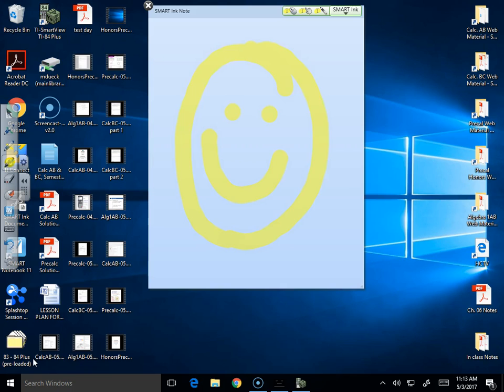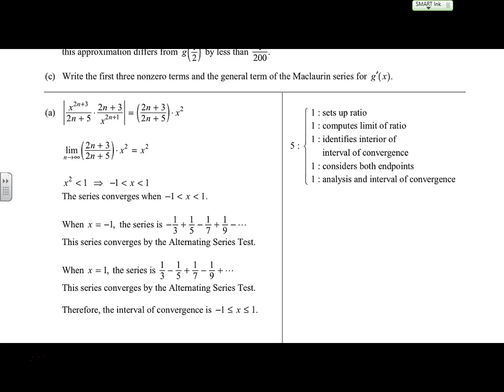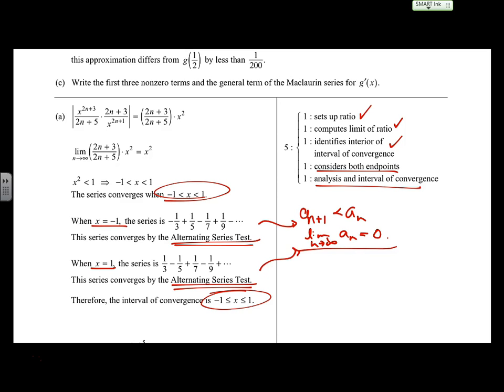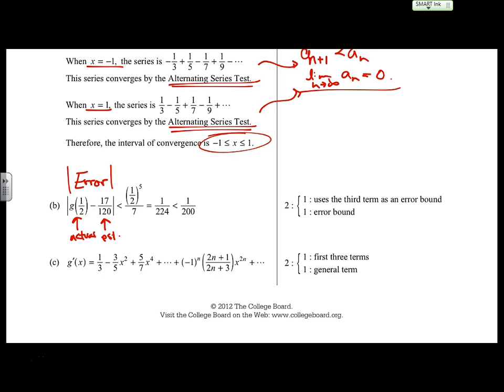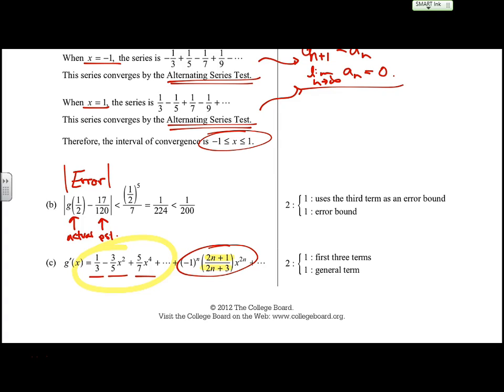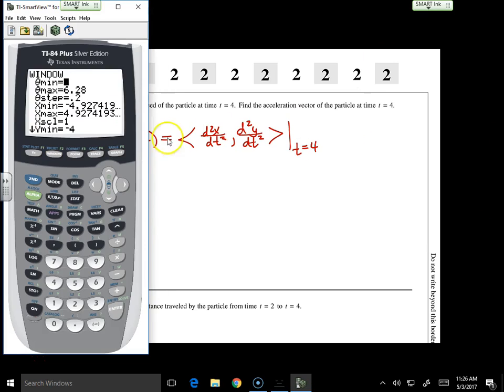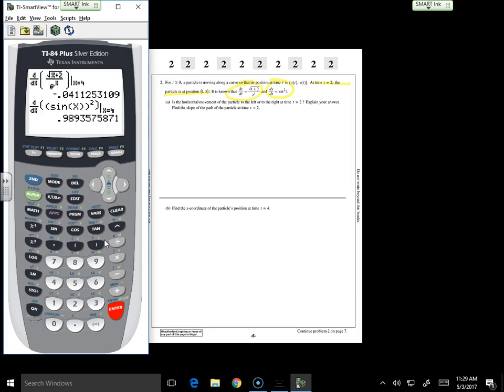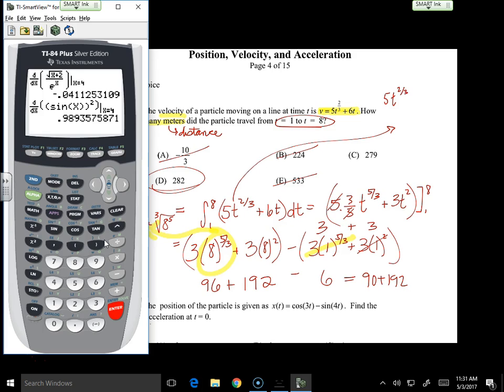CalcBC 05 03 17